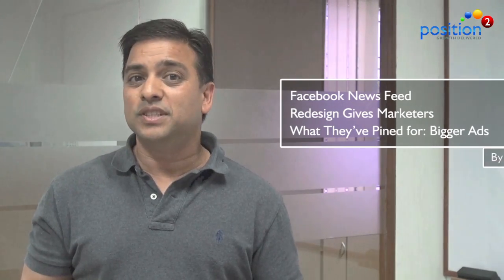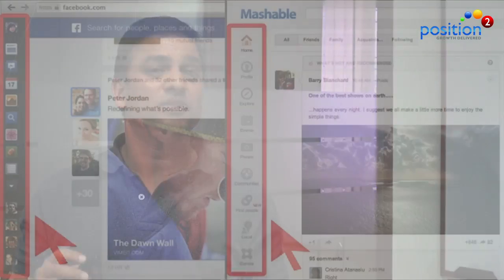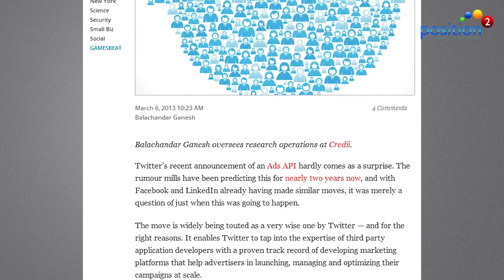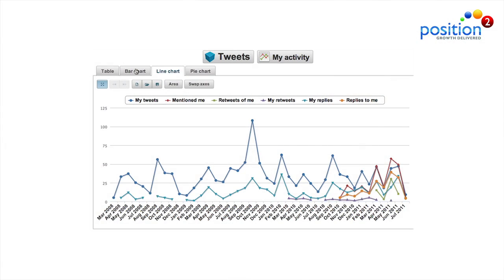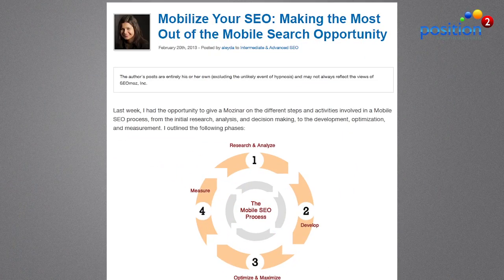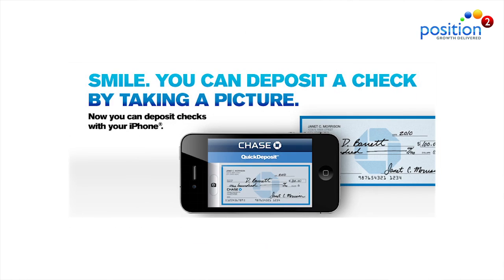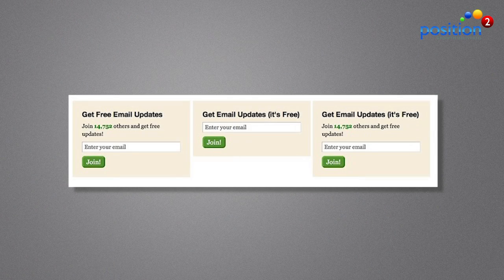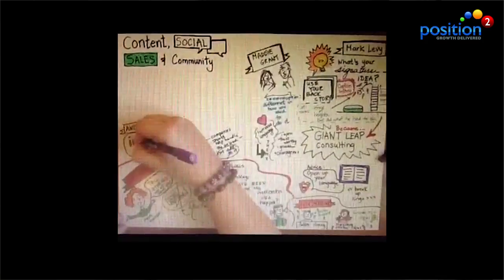Position2 Best of the Week Mar 12, 2013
The latest in marketing news from Position2's 'Best of the Week' March 8, 2013
- Facebook News Feed Redesign (0:49)
- 5 Reasons Why the New Twitter APIs are Great (3:08)
- When Responsive Web Design is Bad for SEO (5:24)

New Feature: Cool Ideas of the Week (7:27)
- Facebook Marketing: Empower you customers - How Intel did it
- Analytics 2.0 video on how to truly measure the success of ad campaigns - multichannel attribution